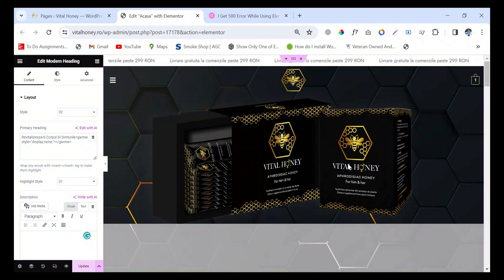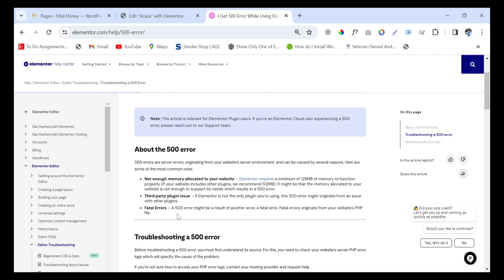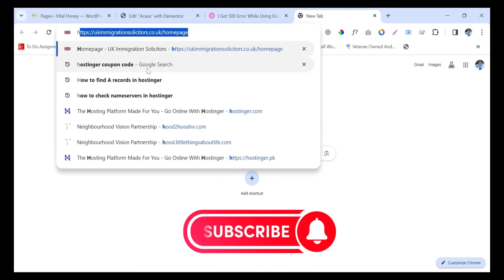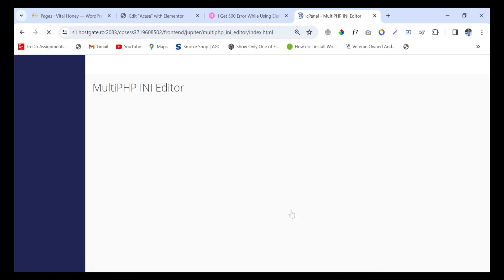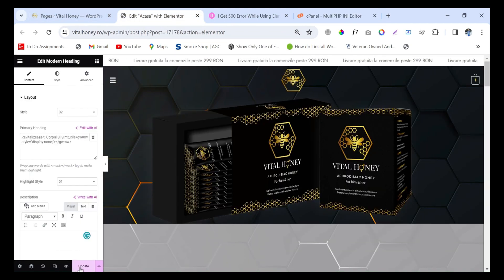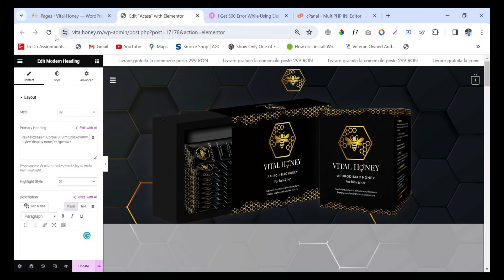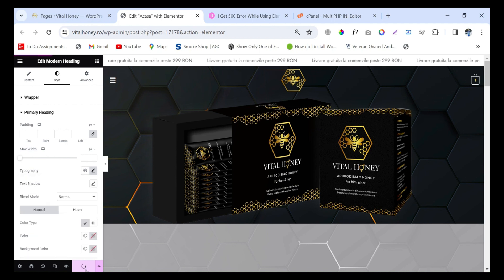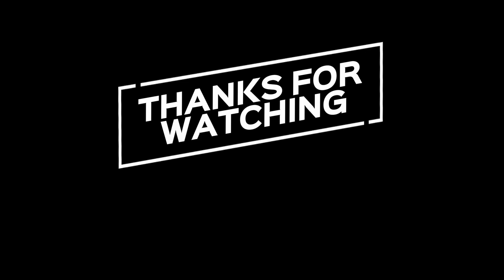How to Fix Elementor server error 500 | Elementor update error 500 | SOLVED 100%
Hello Friends,
Today in this tutorial you'll be going to learn how to fix elementor update error 500, elementor server error, elementor servererror 500, 500 internal server error wordpress, elementor server error (500 error), 500 error while using elementor.

So, according to Elementor the Server Error 500 originates from your web hosting environment and can be caused by several reasons, a common reason for this server error could be insufficient memory allocated to your website.

Follow my video to find the quick fix. Thanks

☑ Watched the video!
☐ Liked?